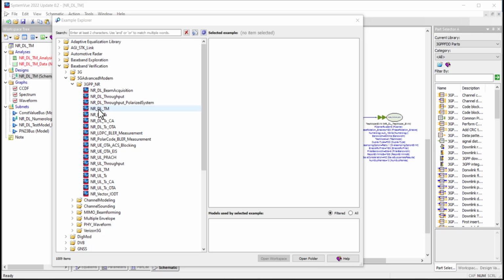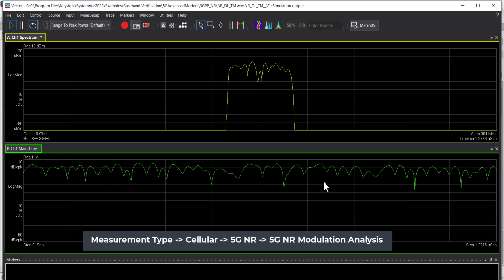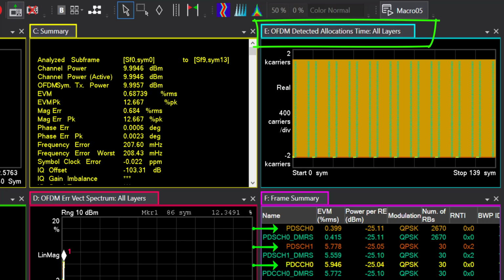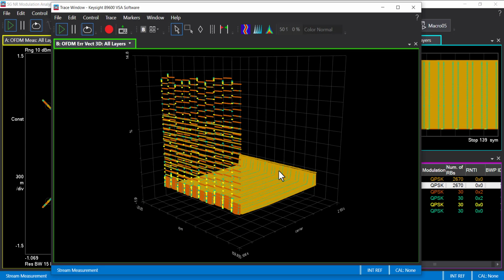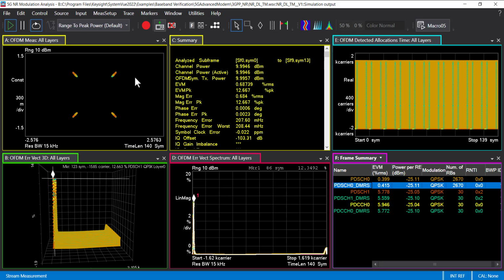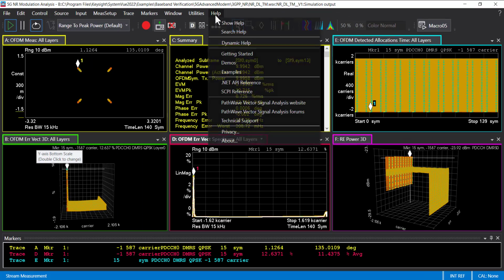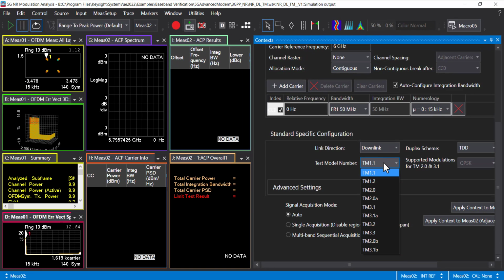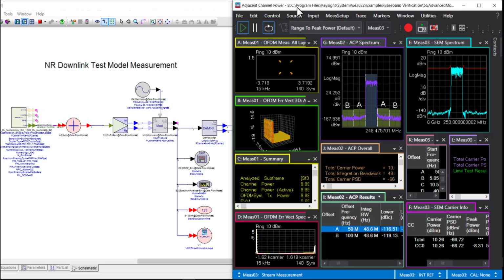5G Transmitter Validation using PathWave SystemVue and 89600 VSA Software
Keysight’s PathWave System Design (SystemVue) software connects seamlessly with the PathWave Vector Signal Analysis (89600 VSA) software for advanced signal analysis. Simulate a 5G NR signal and see through its complexity using the VSA’s advanced demodulation and vector signal analysis capabilities with best visualization and troubleshooting tools along with a 3GPP compliant PowerSuite measurement application for performing adjacent channel power (ACP) and spectrum emissions mask (SEM) measurements with pass/fail result per the 3GPP RF conformance specification.